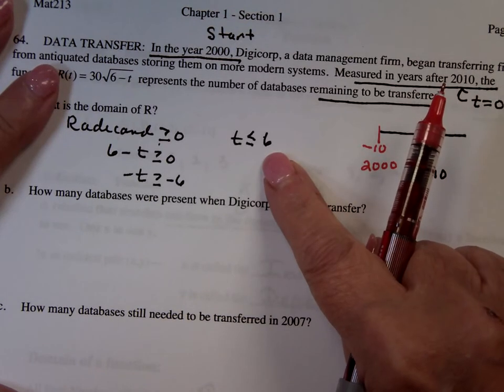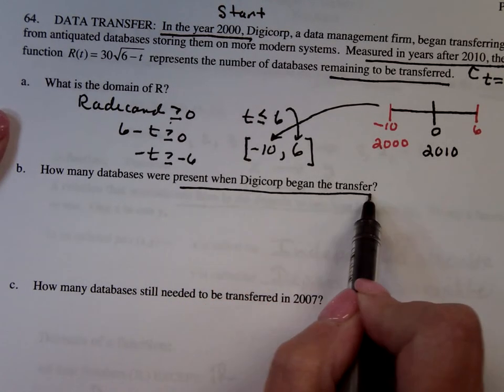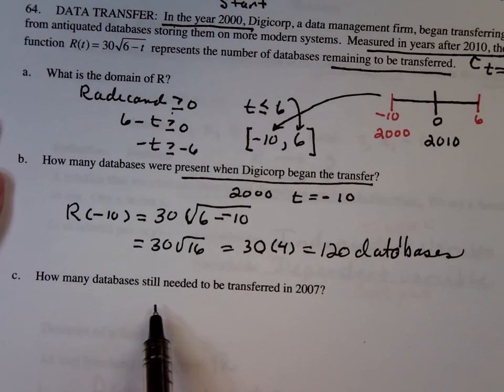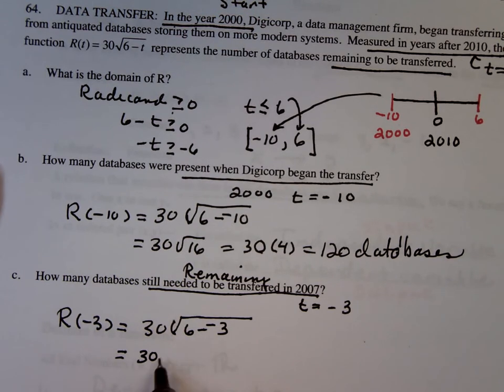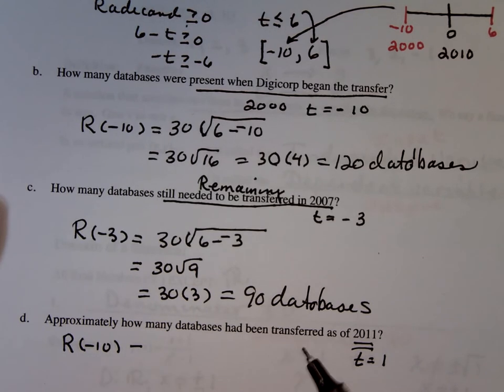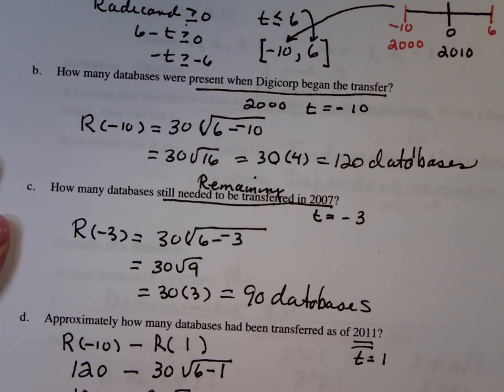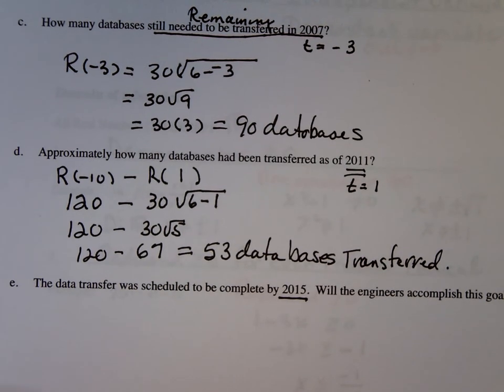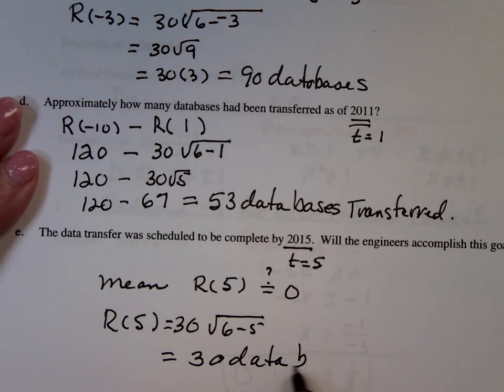213 1 1 pg 5